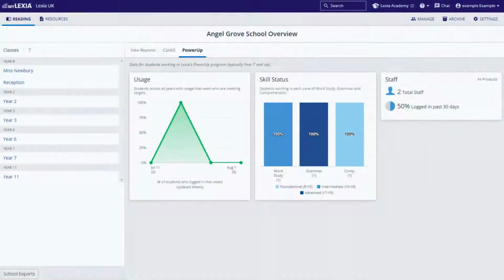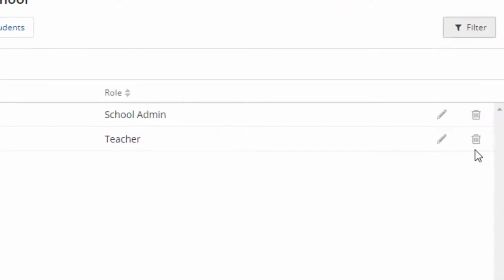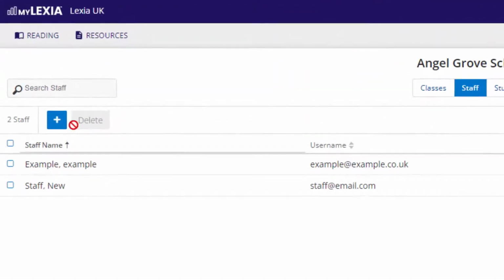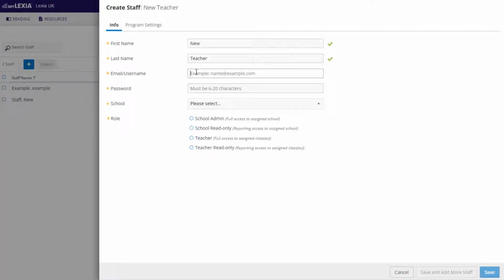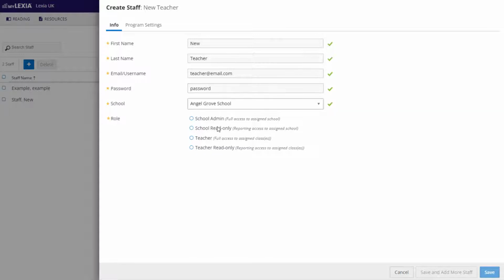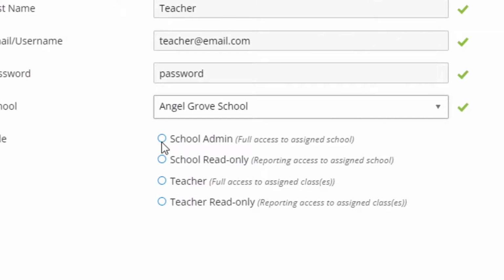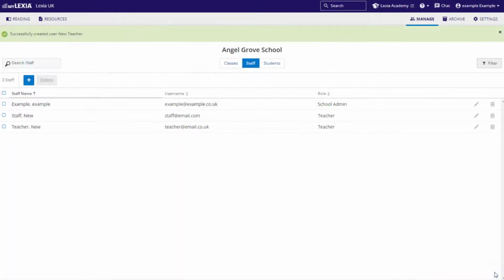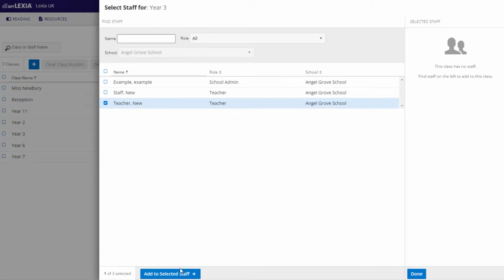How to: Create Staff Accounts in myLexia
Need help setting up your colleagues on myLexia? This guide provides everything you will need to know to create additional staff accounts in myLexia.

We recommend giving access to any members of staff that will be supporting students as they work through the Lexia program. Regularly checking in on the class and student reports ensure that every student is supported and can make accelerated progress on the program.